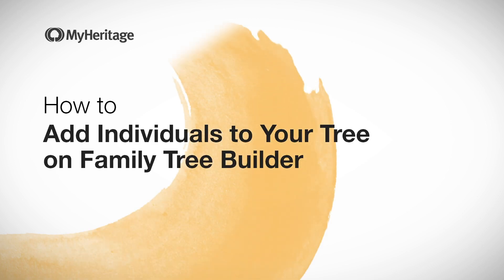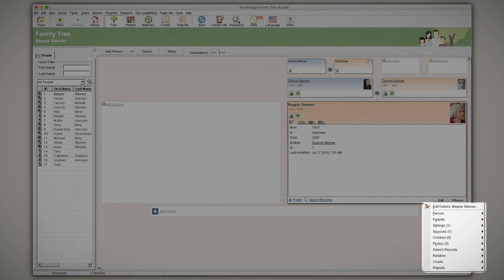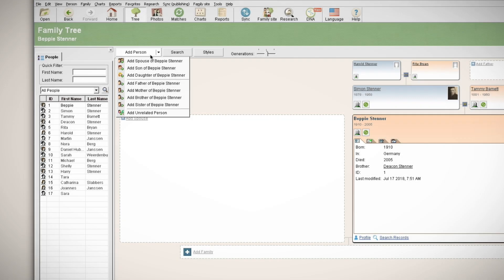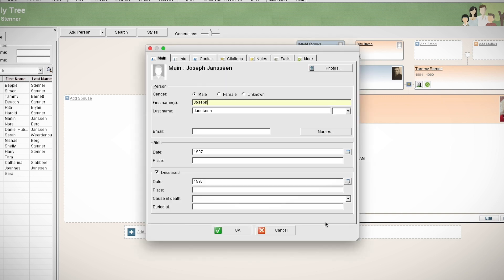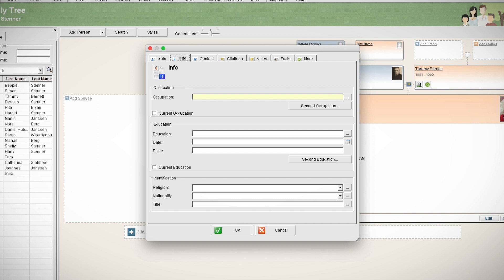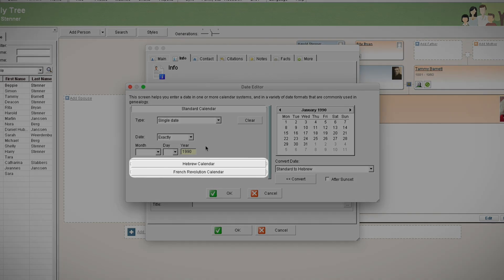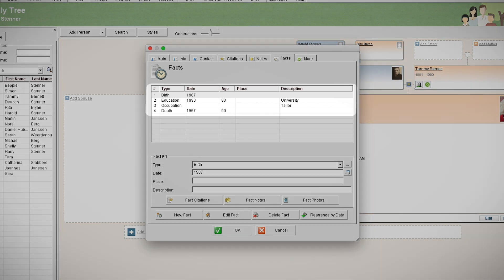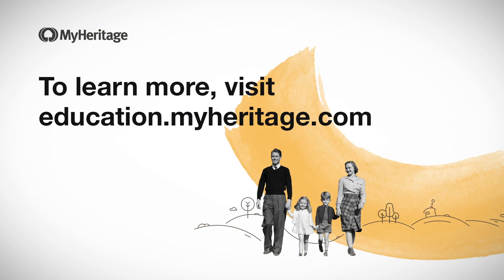How to Add Individuals to Your Tree on Family Tree Builder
Learn how to add new individuals and their details to your family tree using the Family Tree Builder program.